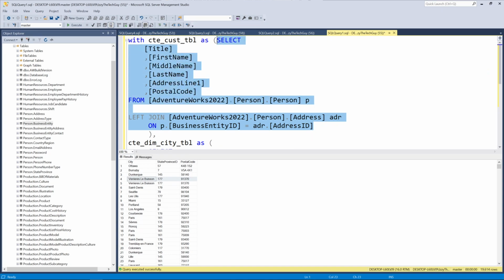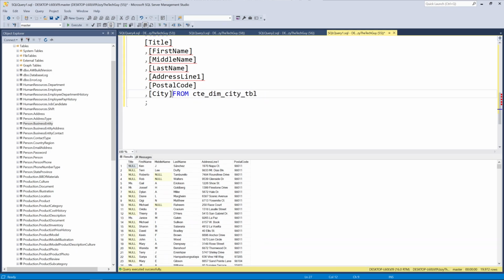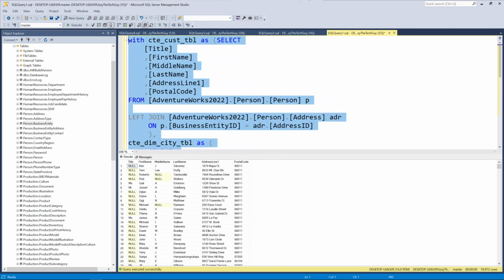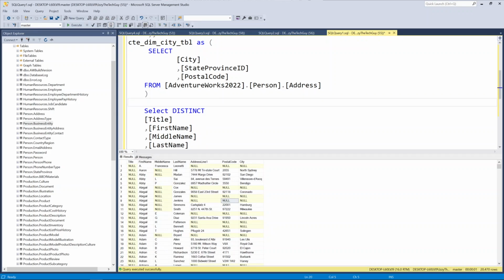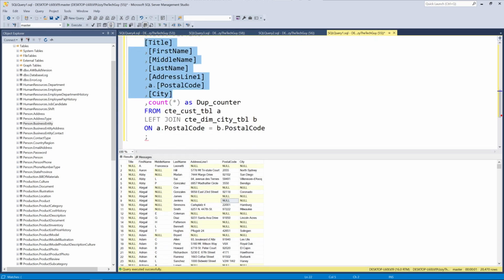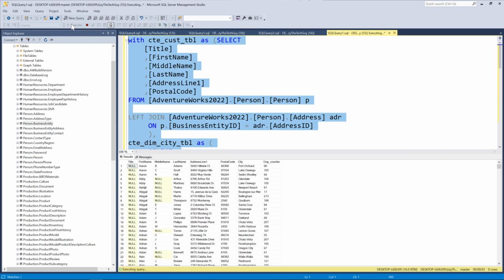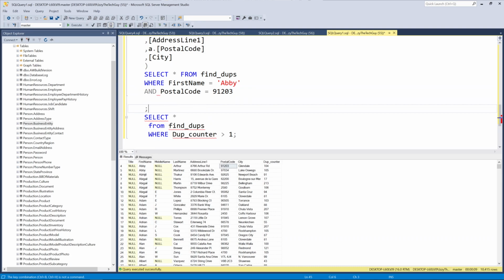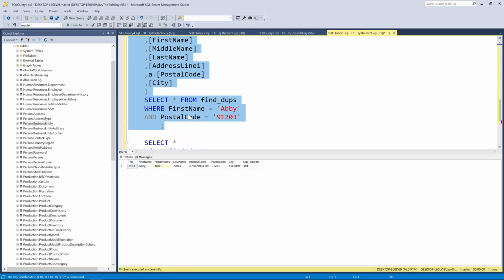Introduction to Duplicates in SQL: Understanding Duplicate Data in Databases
Welcome to our comprehensive guide on duplicates in SQL! In this video, we delve into the world of duplicate data within relational databases. Whether you're a beginner or looking to refresh your knowledge, this tutorial covers the fundamentals of identifying, managing, and eliminating duplicates using SQL queries. From understanding the impact of duplicates on data integrity to practical techniques for detecting and resolving duplicates efficiently, this video equips you with essential skills for optimizing database performance and maintaining data accuracy. Join us as we explore the intricacies of duplicates in SQL and empower yourself with valuable insights for database management.